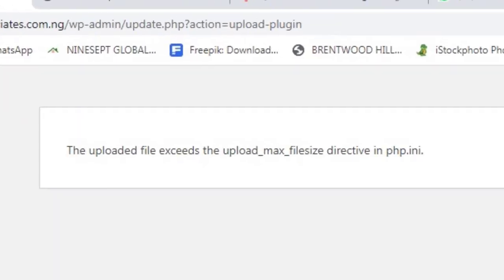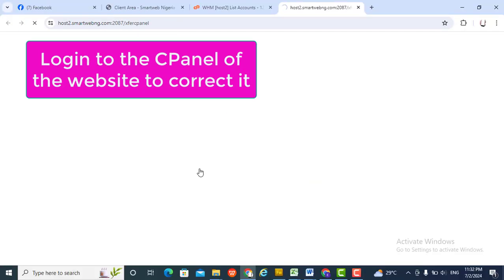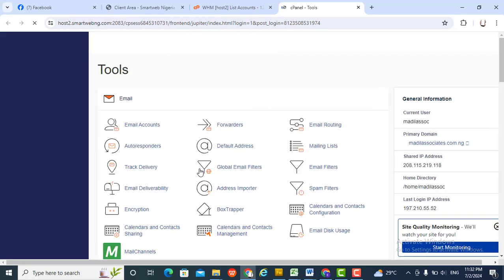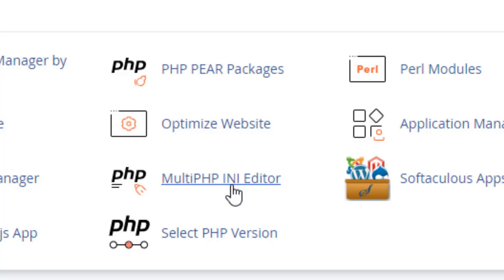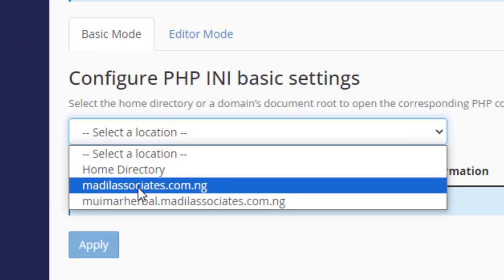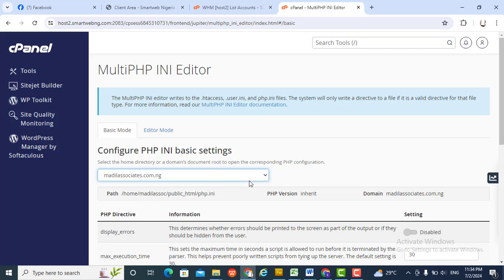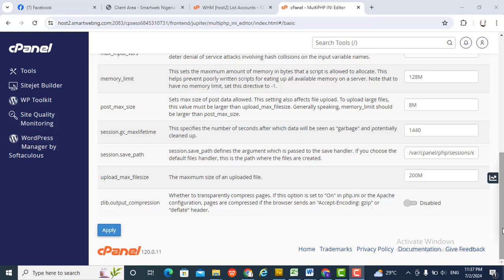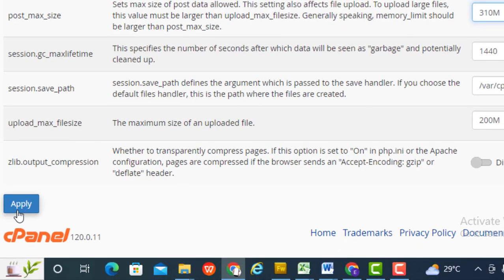WordPress: How To Fix The Uploaded File Exceeding The Upload_max_filesize Error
How to fix the uploaded file exceeding the upload_max_filesize error message on a website. wordpress webdevelopment mrelijahacademy .

This short video responds to questions like the follwoing-
- How to increase the upload_max_filesize?
- How to change upload_max_filesize in WordPress?
- How to fix the setting for Post_max_size is smaller than upload_max_filesize?
 When this is handled, you can upload large  fill on your website. so it also handles the questions on-
-How do I upload large files to WordPress?